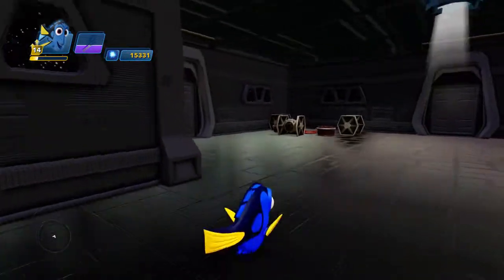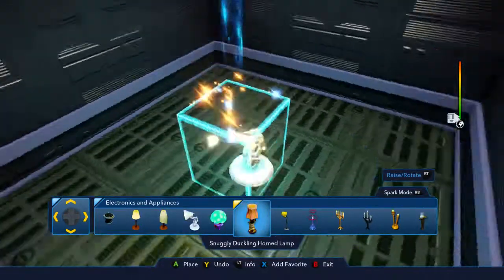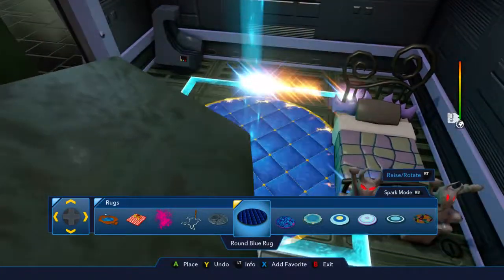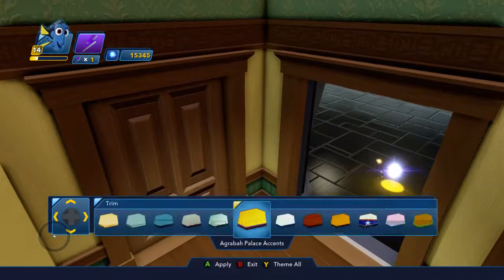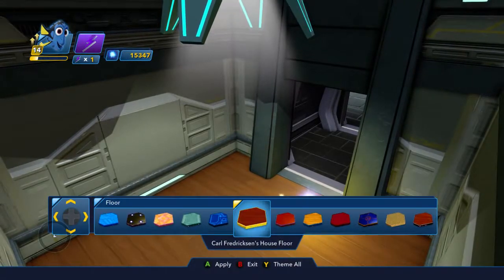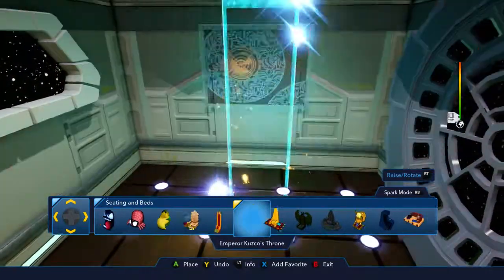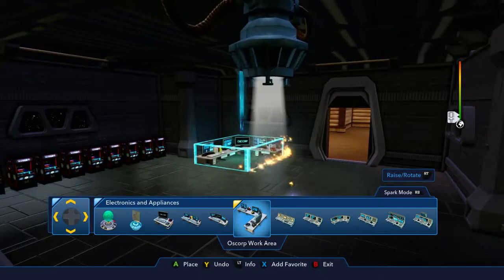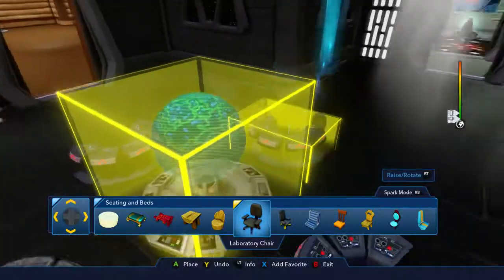Disney Infinity: Build A Box #2 Interior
Enjoy my second adventure inside the Disney Infinity Interior!
Tomorrow's Video: Random Tuesday: Rayman Adventures
All good feedback is appreciated.